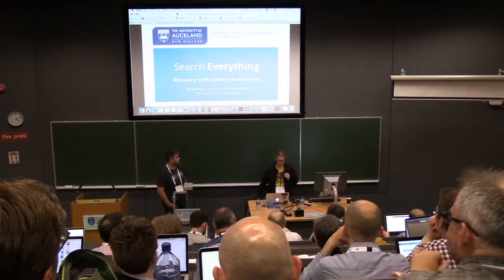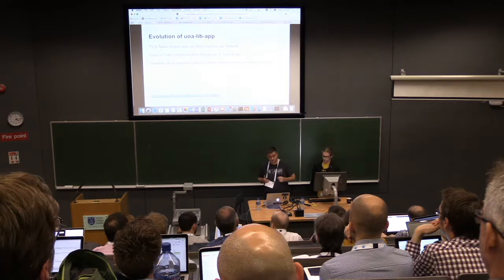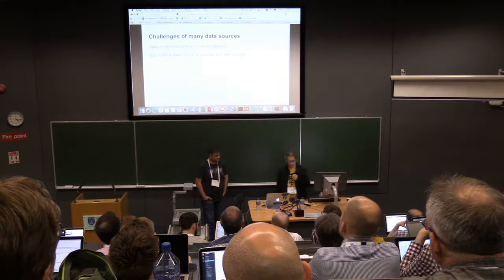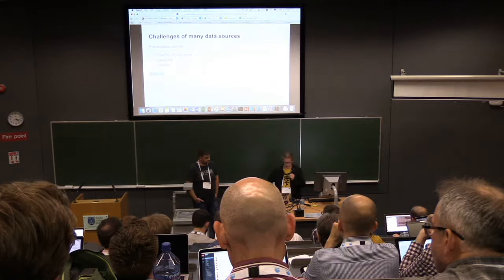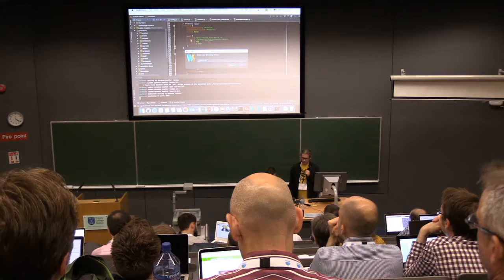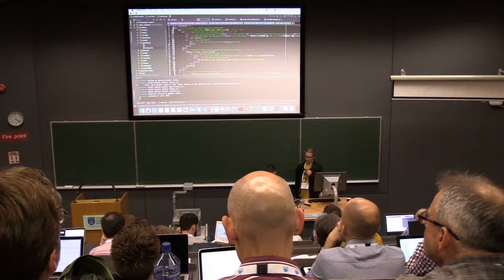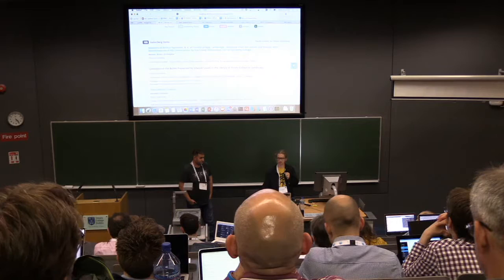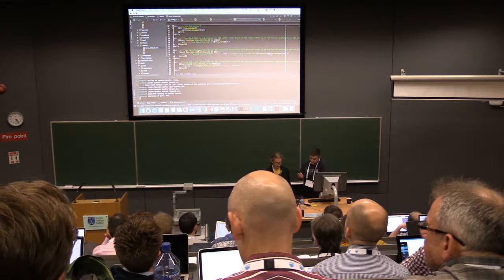Discovery Microservices, or: How I Learned to Stop Worrying and Love the Repository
Kim Michael Shepherd and Jared Watts present at OR2016